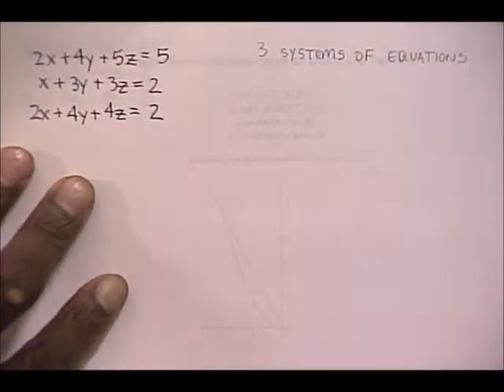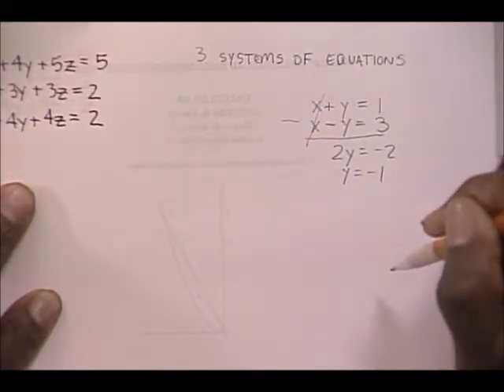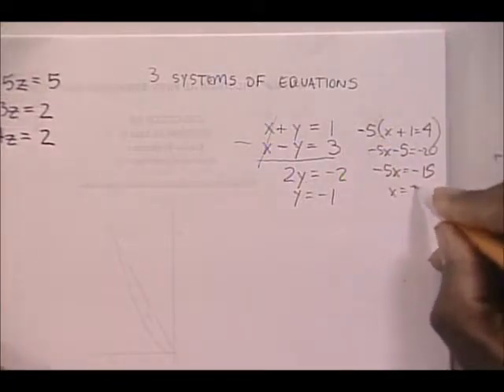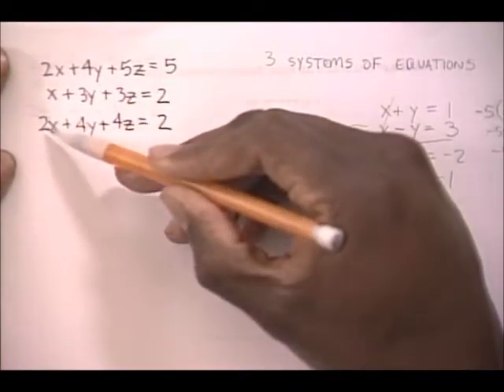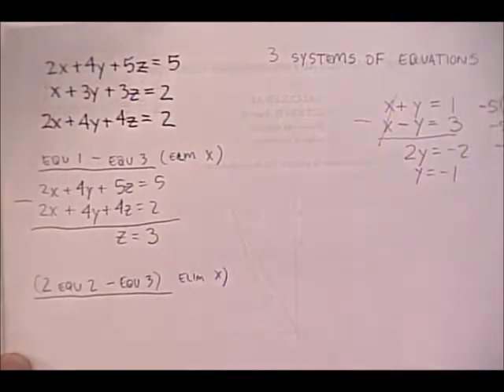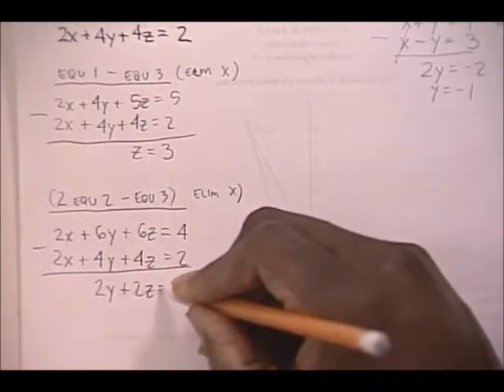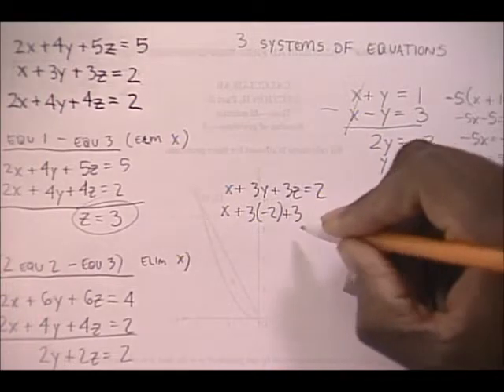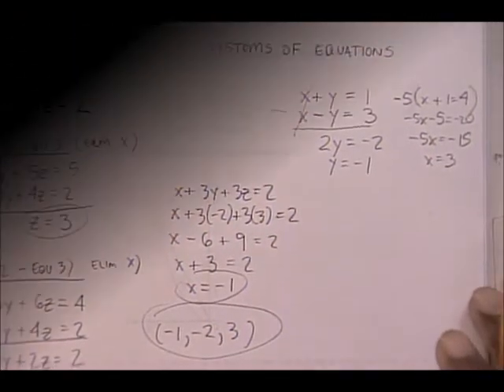3 Systems (Elimination Method)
The following video represents an introduction to solving 3 system of equation problems. (3 equations/ 3 unknowns)